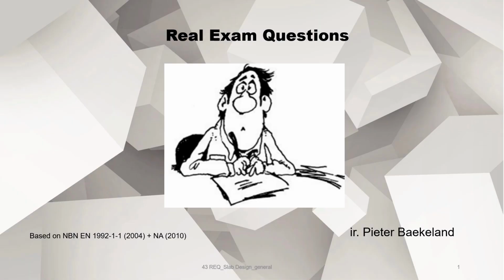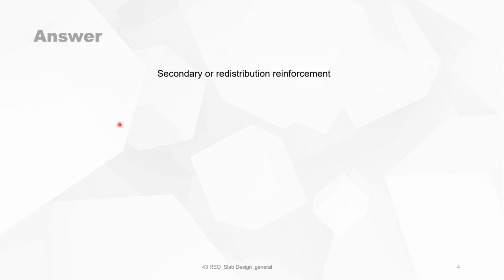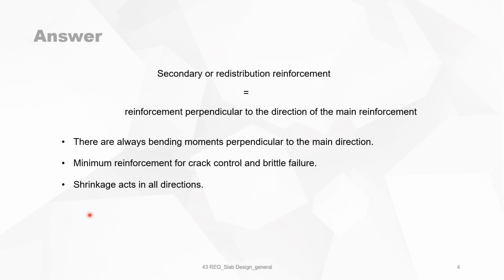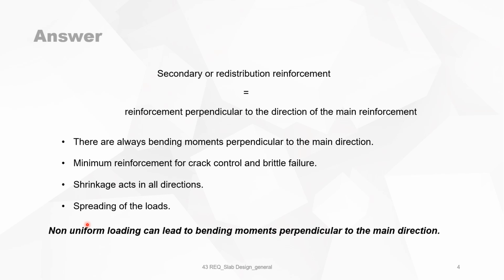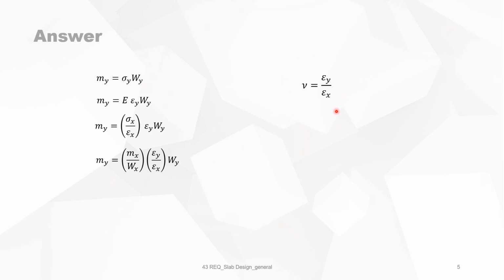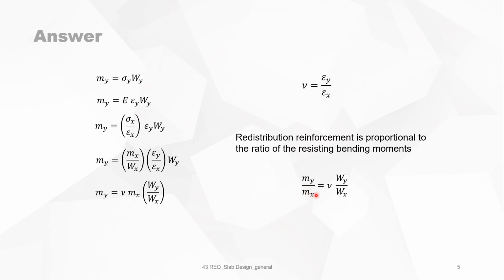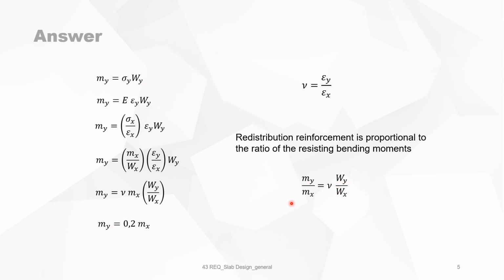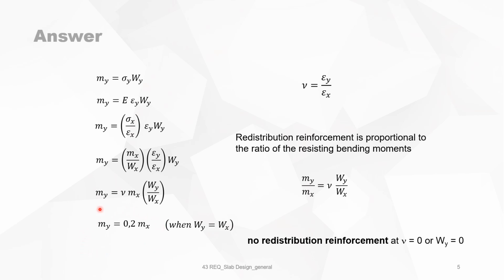43 REQ slab Design